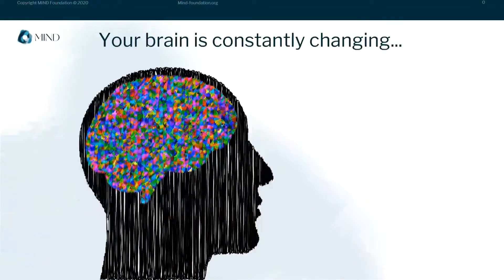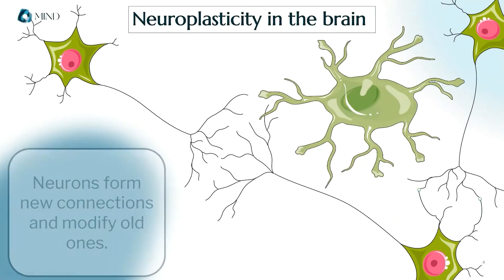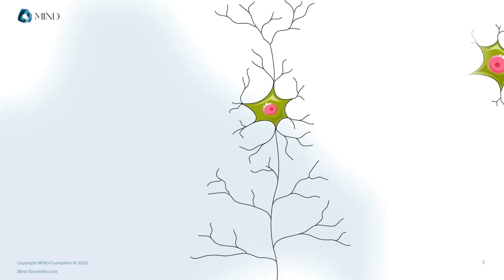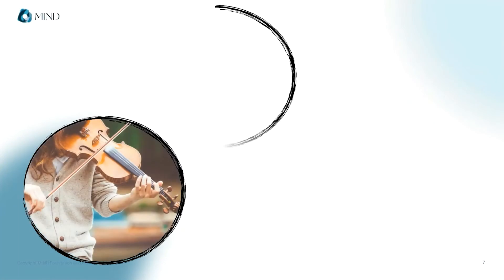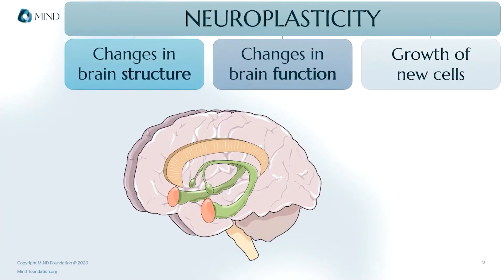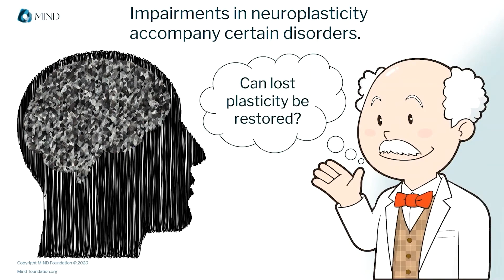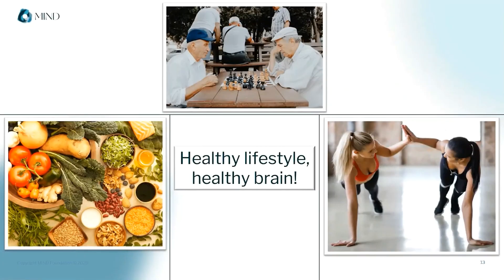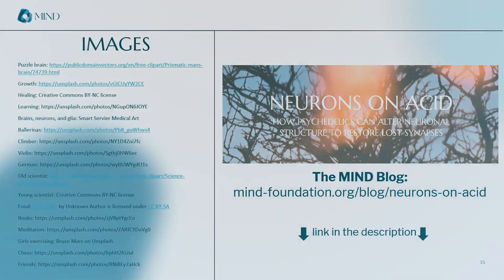Elements of Science - Neuroplasticity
Your brain is not the same now as it was one year, one week, or even one day ago. Why? It has neuroplasticity, or the ability to rearrange itself to adapt to its ever-changing environment.

To read more about neuroplasticity, check out this article about Neurons on Acid:

If you want to explore the science of psychedelics and aren’t sure where to start, or if you came across something in a paper that you couldn’t decipher, these videos can help break it down. Just like you need basic elements to understand chemistry, these Elements of Science will arm you with all you’ll need to know to understand scientific knowledge about psychedelics.